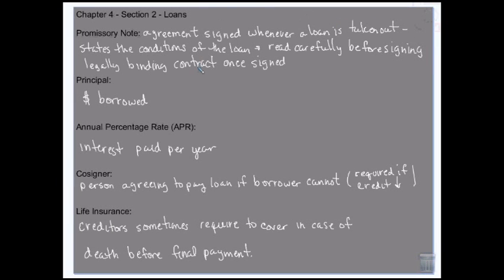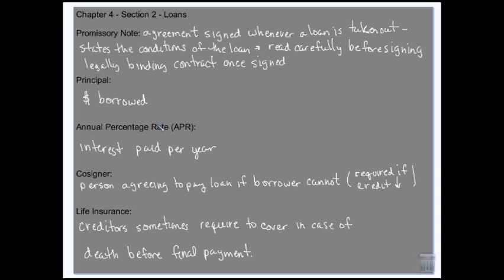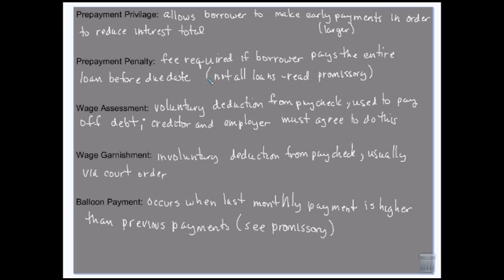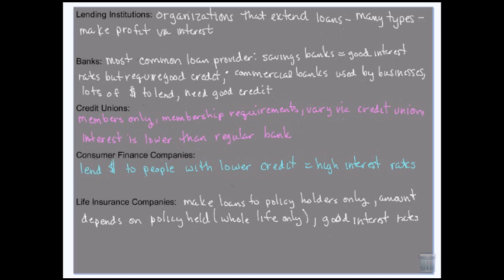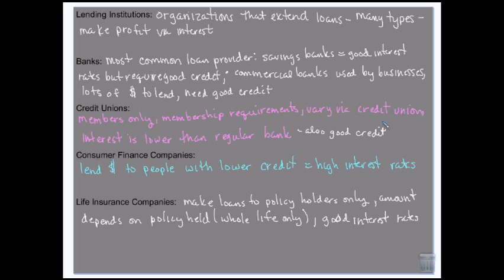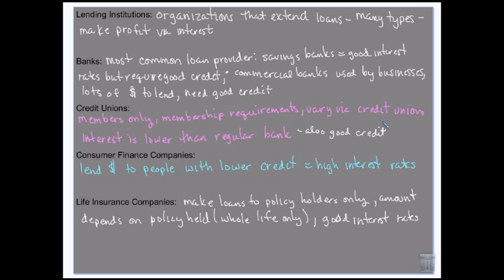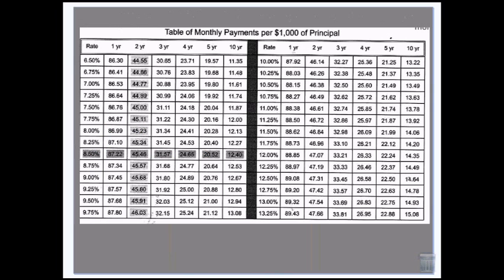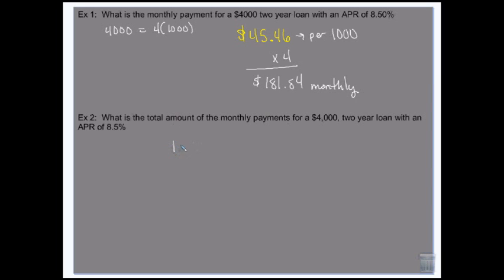Financial Algebra - Loans Vocabulary 10-7-13